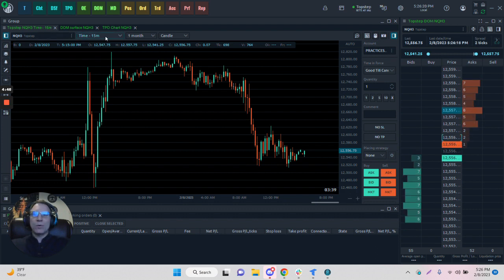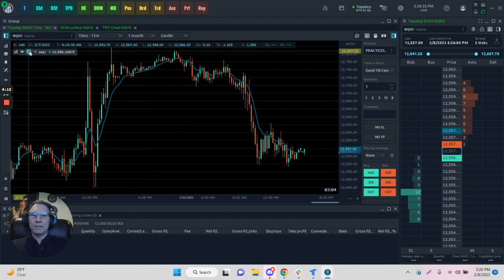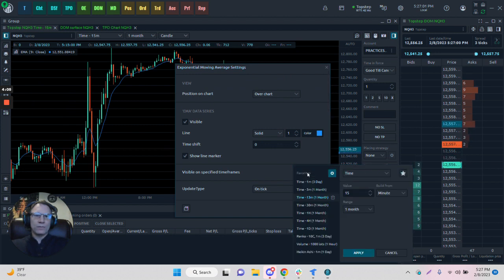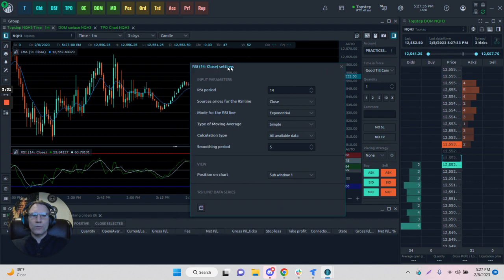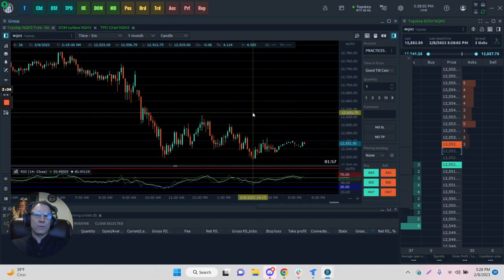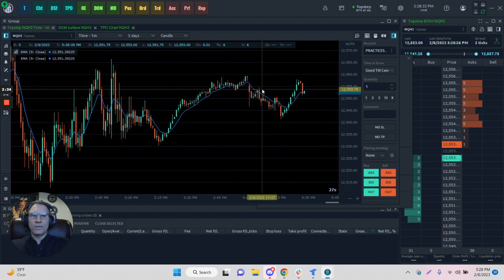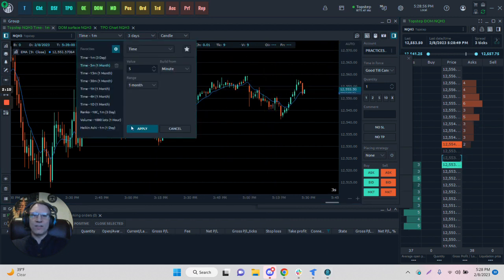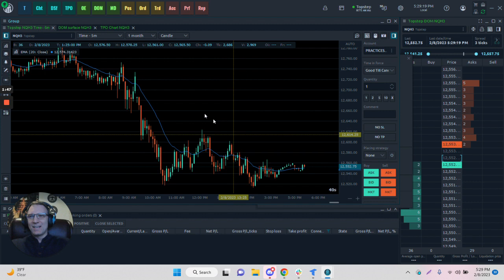Topstep Tutorials: Quantower - Timeframe Indicators